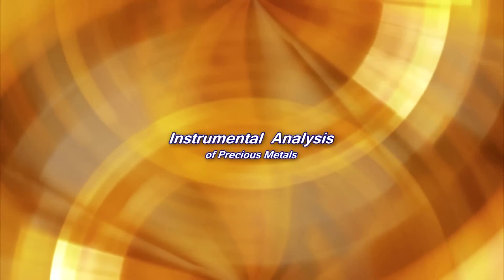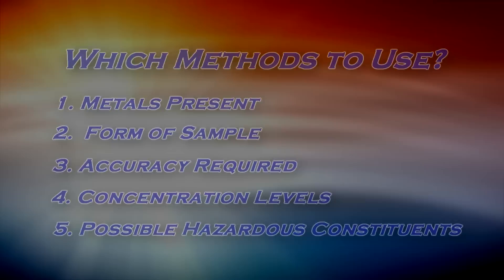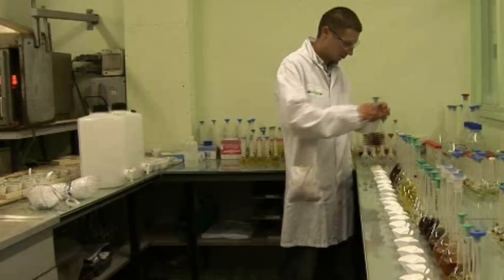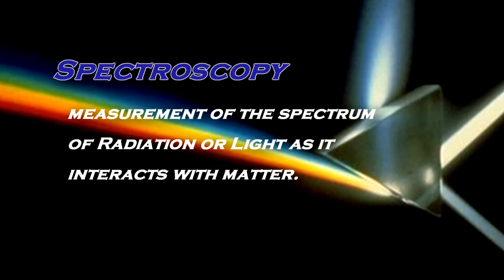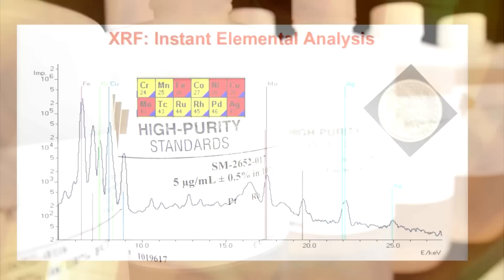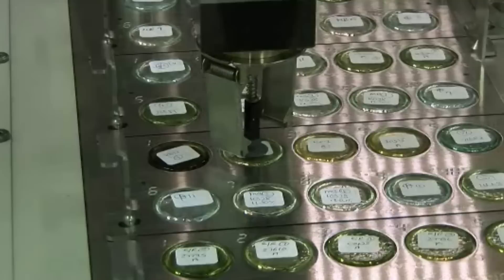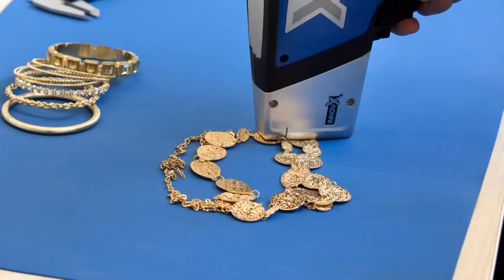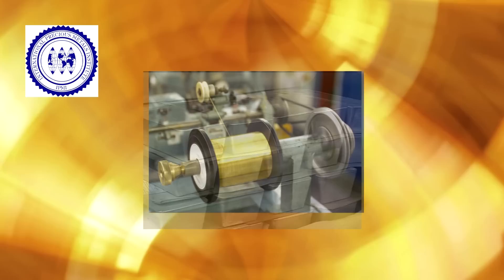Precious Metal Analysis - Instrumental Methods for Gold, Silver, Platinum, Palladium and other PGMs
This is the third video in a series on sampling and analysis of precious metals.  The fundamentals of spectroscopy are explained for XRF, ICP, OES and other methods used in measuring the low concentration and high value materials for recycling and refining.